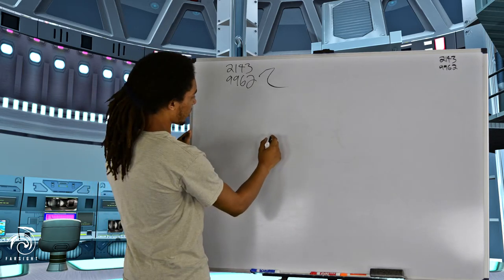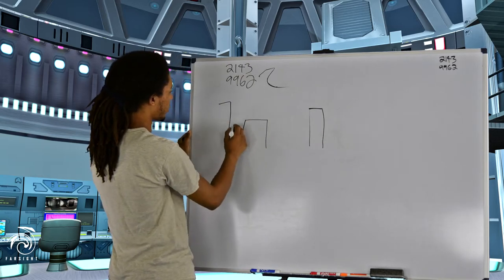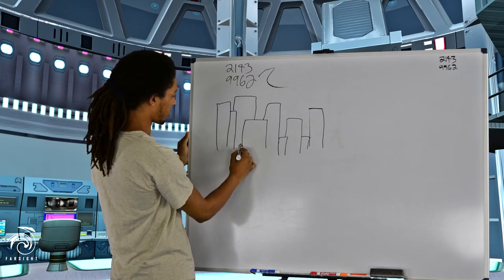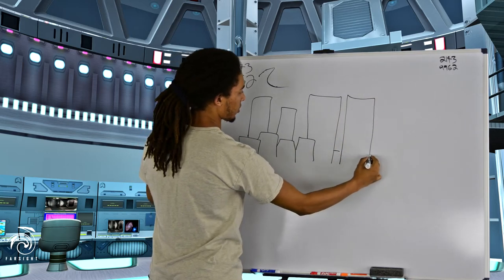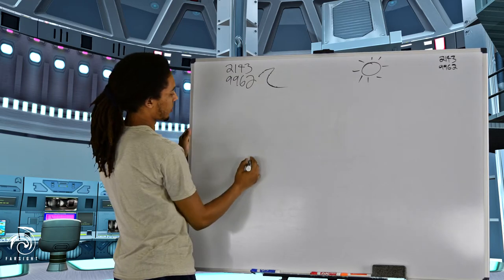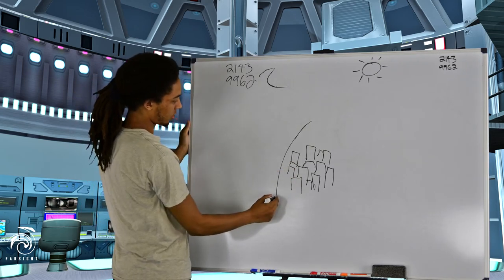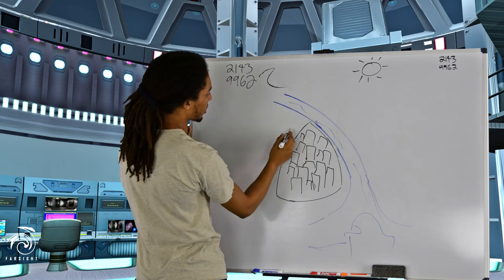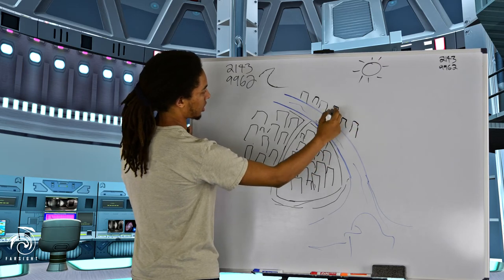Remote Viewing the Golden Gate Bridge with Aziz Brown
This is a remote-viewing training session done at The Farsight Institute. The remote viewer is Aziz Brown. Prior to that which is shown in this video, there was a 1/2 hour meditation, and a paper and pen session that was done as a "warm-up" for the video session. The paper and pen session that preceded this video session can be found in The Young Masters section of Farsight's web site:
This a new series that is in development with a number of Young Masters.

Additional remote viewing lessons, plus a printable text can be found on the web site for The Farsight Institute, ALL FREE.